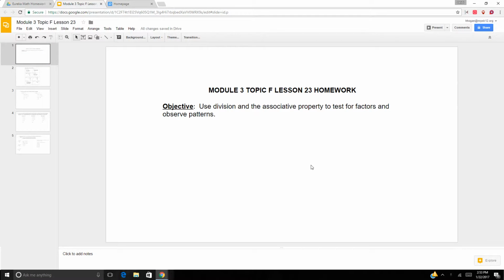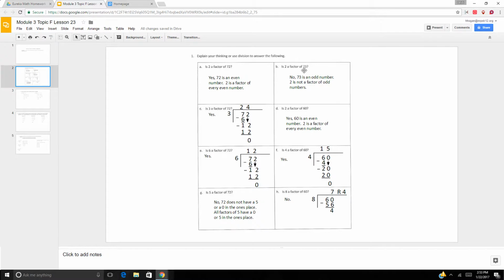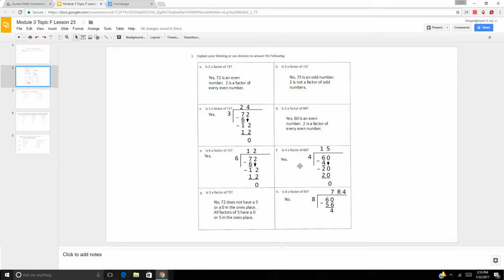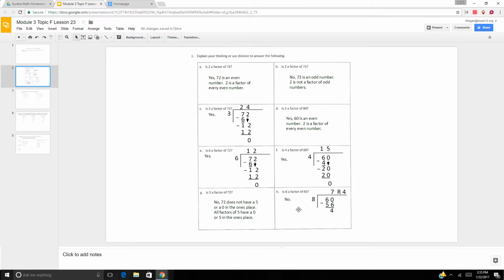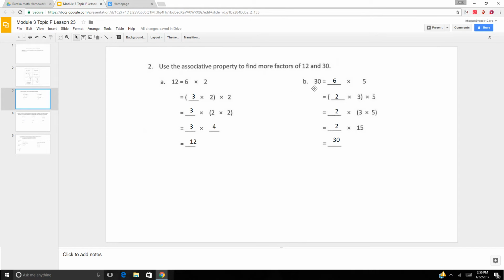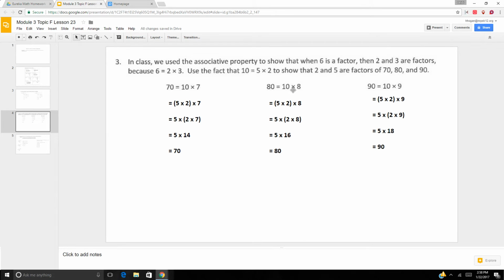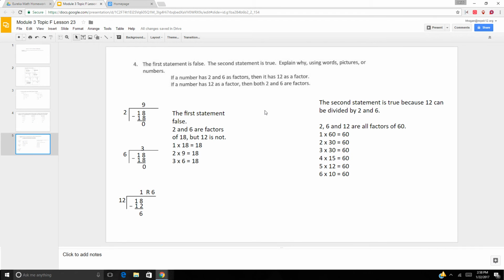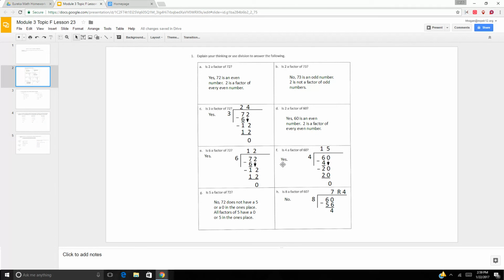Module 3 Topic F Lesson 23